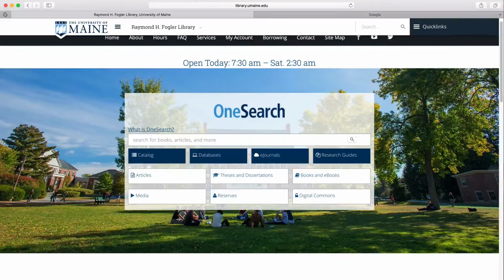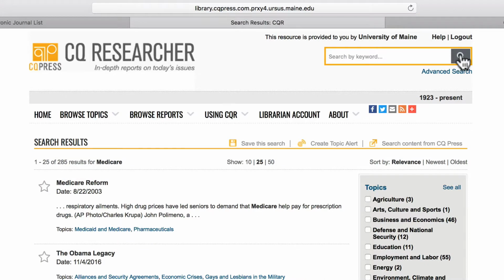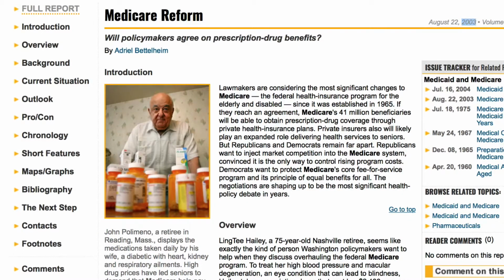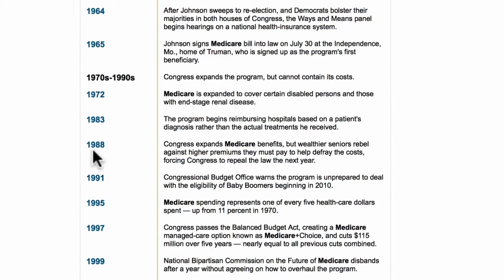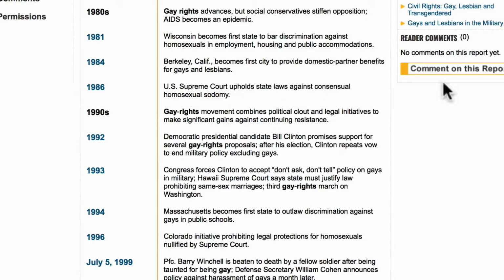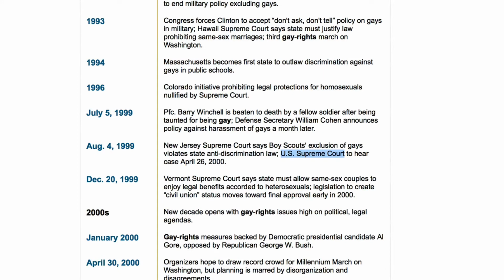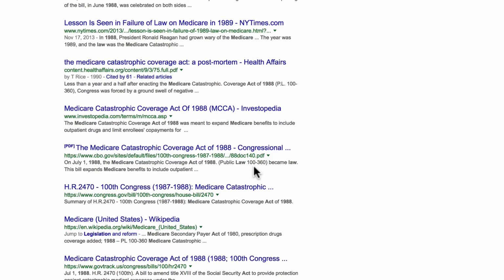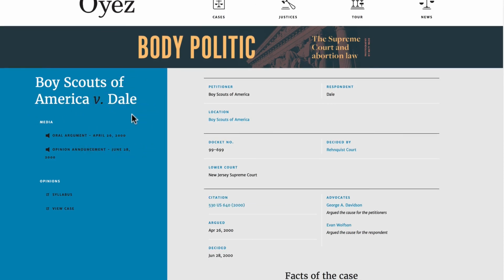CQ Researcher Tutorial